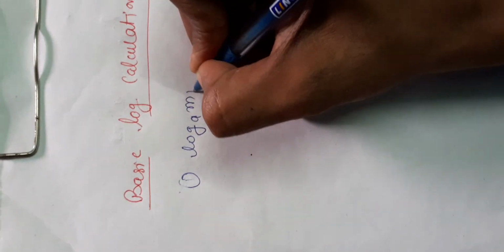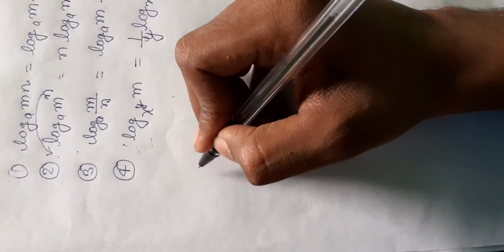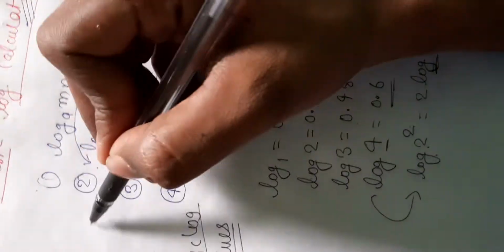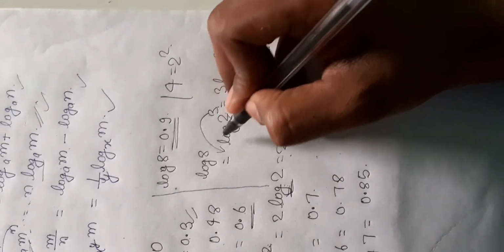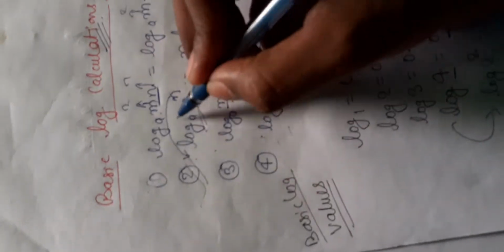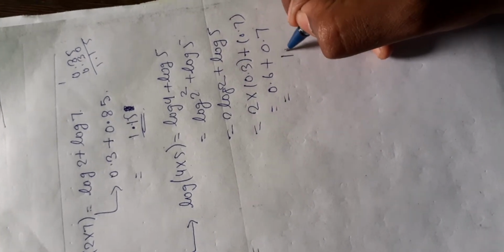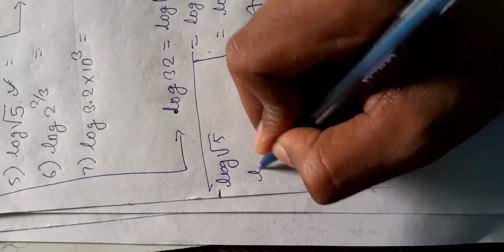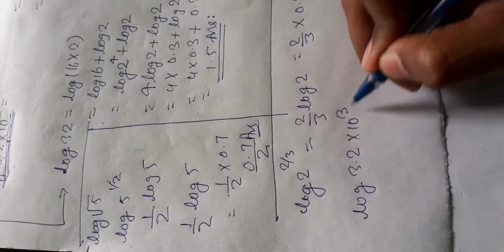Basic log calculations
basic Log calculations without using log table👍